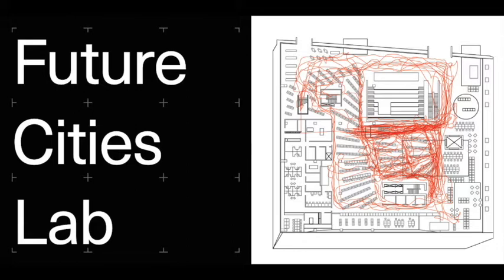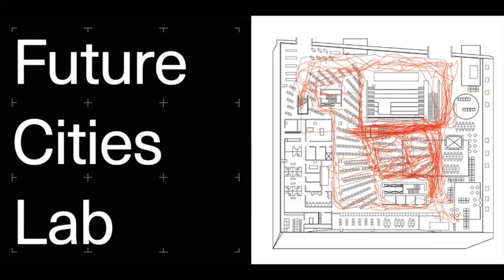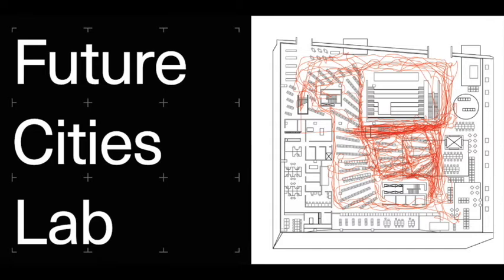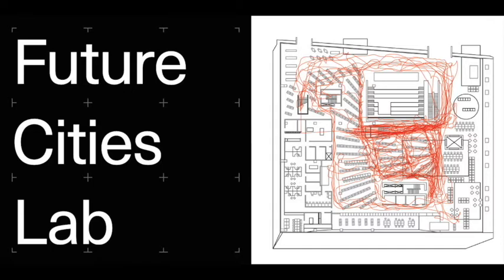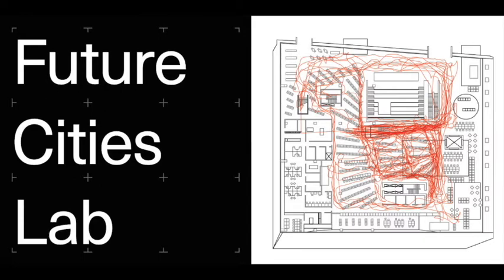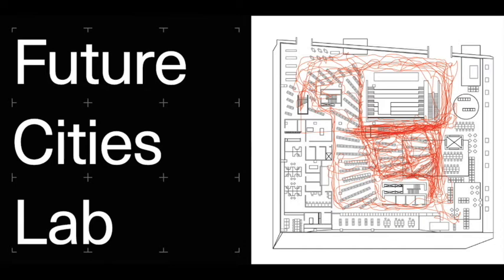FCL Podcast | Episode 07 | Designing user-friendly buildings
How can we design cities that are "friendly" to all users? Dr Saskia Kuliga discusses the need to consider the elderly when designing buildings and urban spaces.

The Seattle Public Library opened to much fanfare in 2004, designed by the famous architect Rem Koolhaas and his firm OMA. But, according to Future Cities Laboratory (FCL) researcher Dr Saskia Kuliga, some users soon reported difficulty navigating the building due to its design complexity. Some even reported panic attacks. According to Dr Kuliga, this failure is a ‘building usability error’ and illustrates the need for better integration of wayfinding and cognition research in the design profession.

Here in Singapore, the question of designing spaces for all users is particularly relevant, given the rapidly ageing population. The design of HDB, or public housing, and communities has evolved over the years. The recently designed Kampung Admiralty won numerous awards for its creative integration of green space, facilities for the elderly, and other amenities all within one building.

The question of how we design neighbourhoods for the elderly is also a question of how we design cities for all age groups and diverse populations. Not all residents have the same physical mobility of cognitive abilities, and thus their respective needs should be considered when we design buildings and also urban spaces.

Singapore-ETH Centre